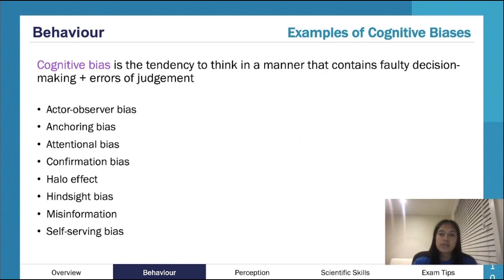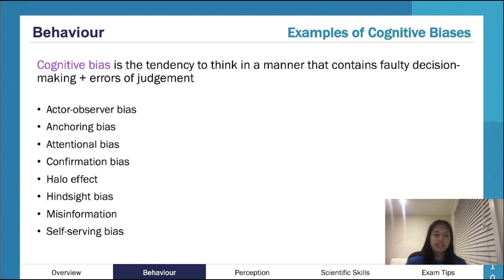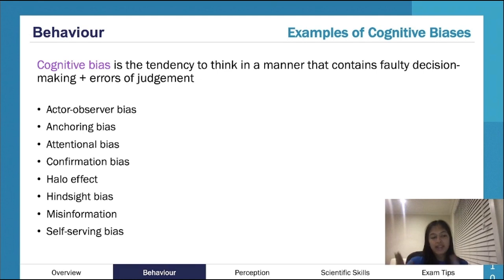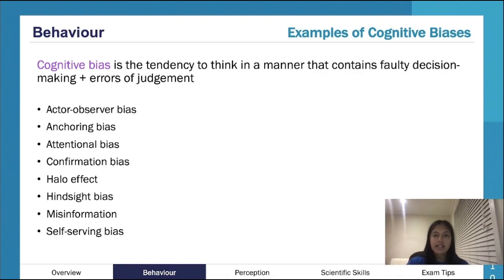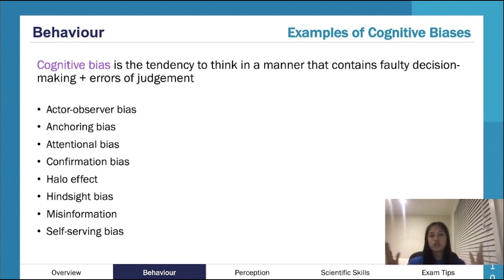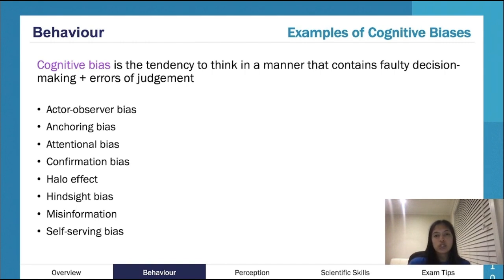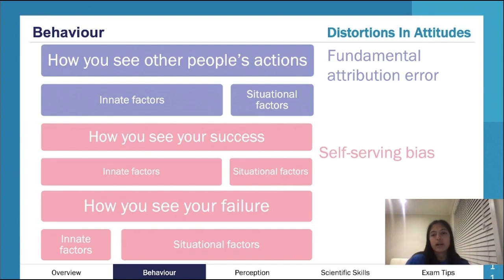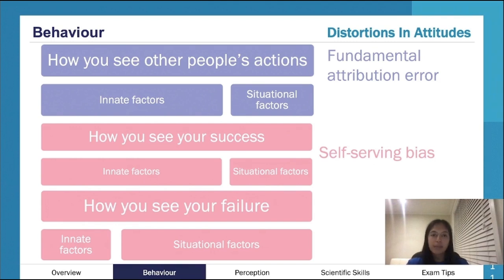Cognitive Bias | VCE Psychology 1&2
An expert summary on Cognitive Bias for VCE Psychology 1&2. Covers everything you need to know to ace your essays and the exam!